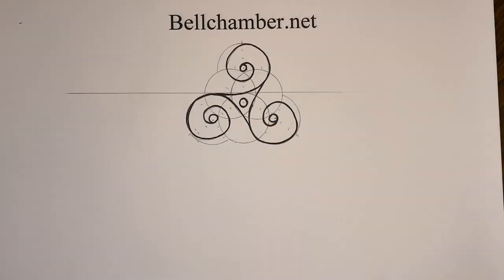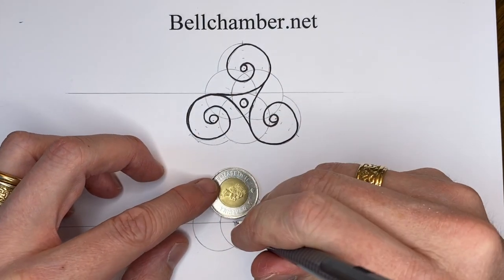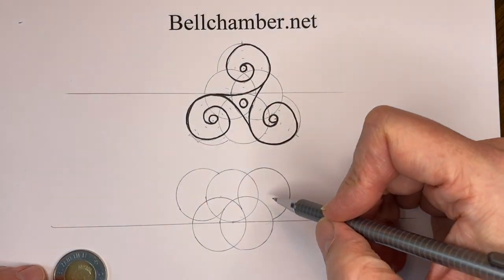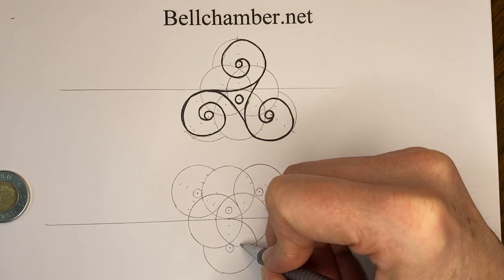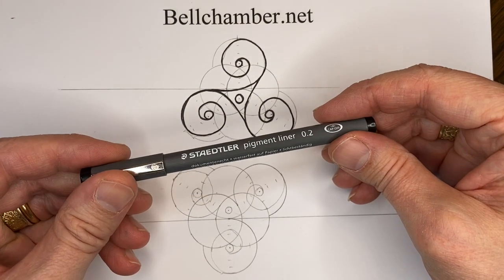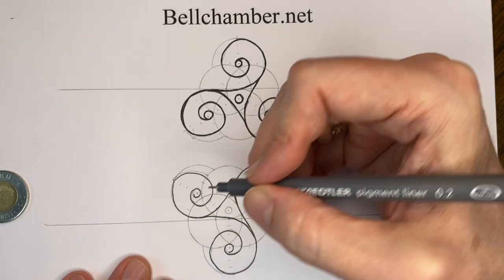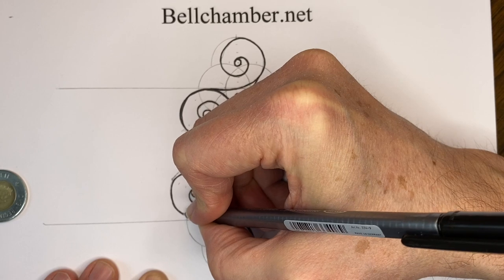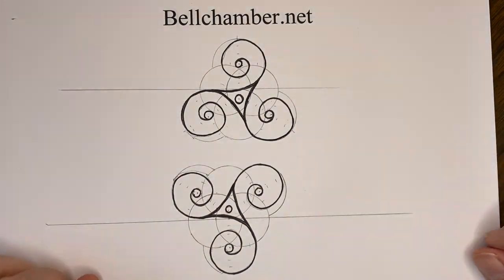How To Draw Celtic Patterns 183 - Triskele of Amfreville - 3 of 3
In this, the last segment, Jason shows how the to construct the Amfreville Triskele with clockwise turning arms. Note on the helmet they spiral in a clockwise direction. In the next video series. After you practise this design and are comfortable with it. Try recreating the way they are spaced on the helmet itself in this video series It's video 184.